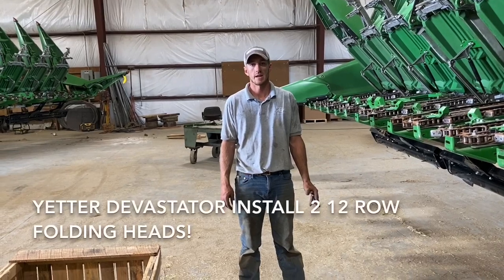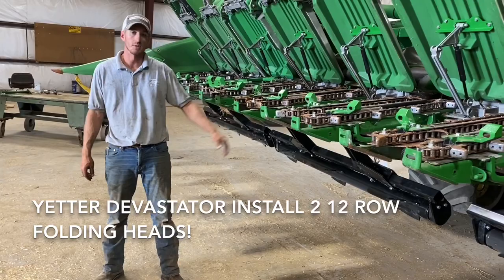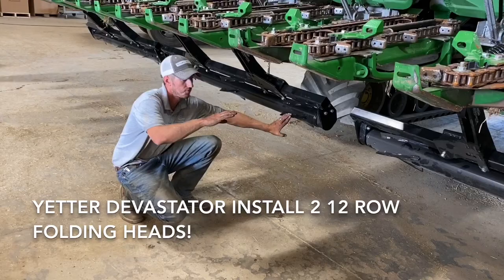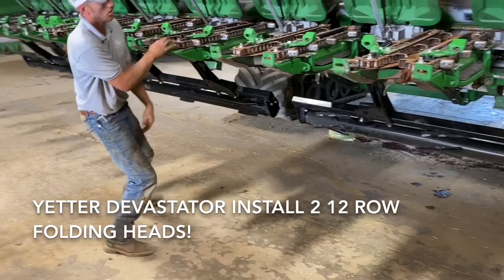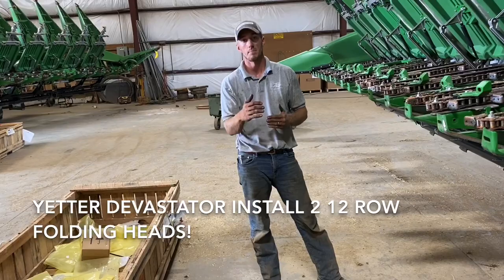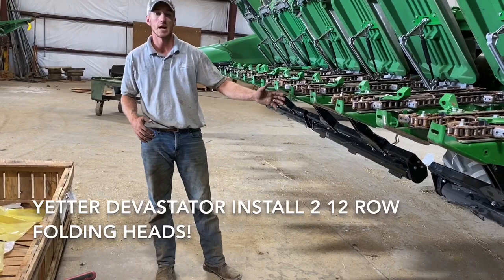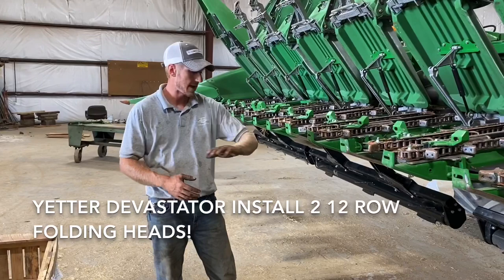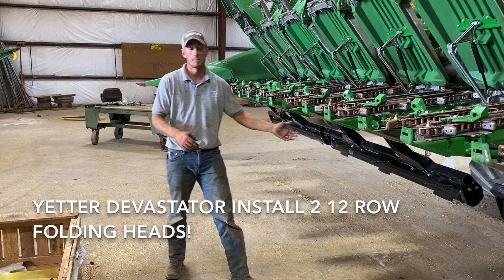Yetter Devastator Installation Deere 712 Folding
In this video we display the two Yetter 12 row Stalk Devastators Kurt and Adam Installed in Central Ohio this week. These Devastators will do a great job recycling nutrients, saving tracks and tires, and making tillage more efficient.